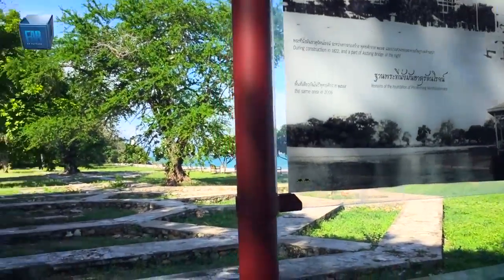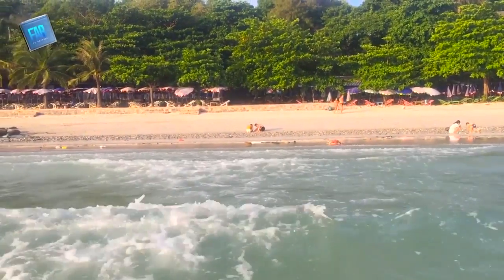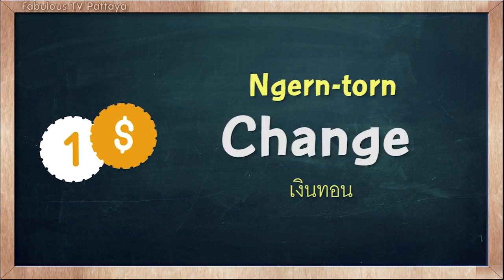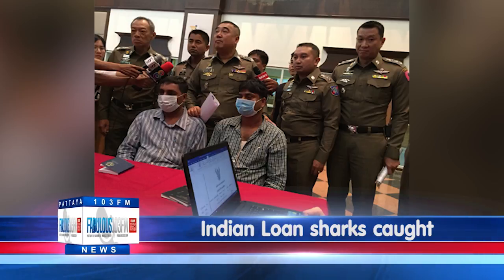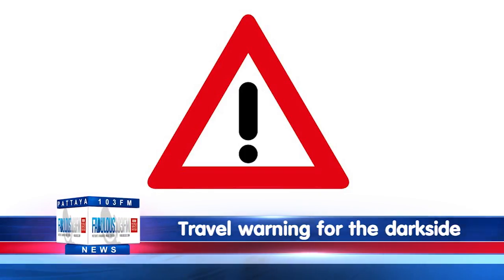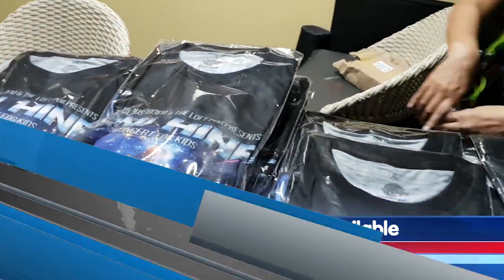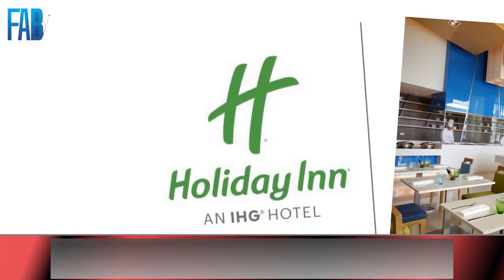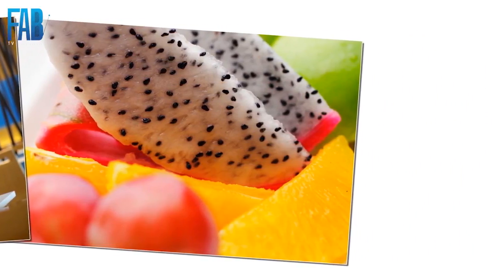[Fullshow] 13th June 2018 fabulous tv pattaya